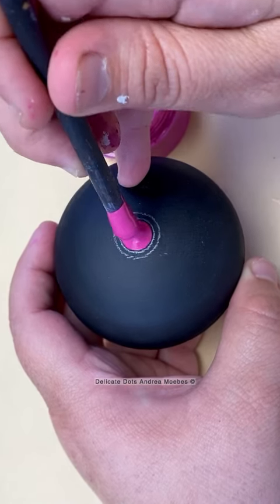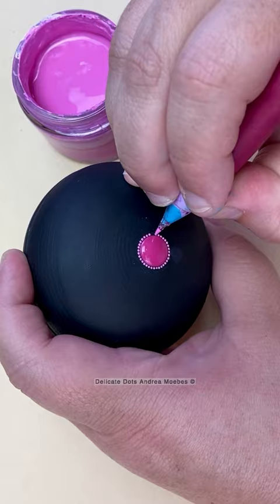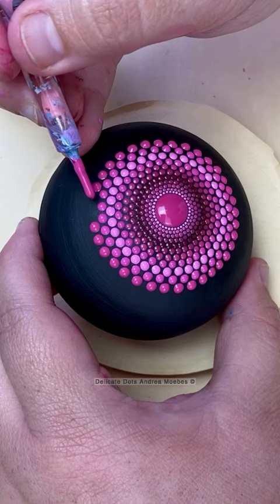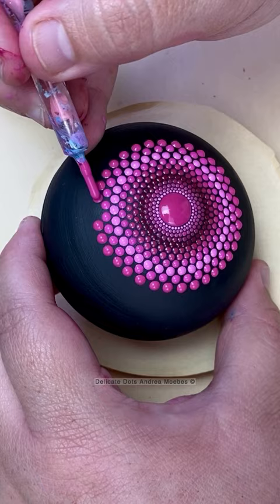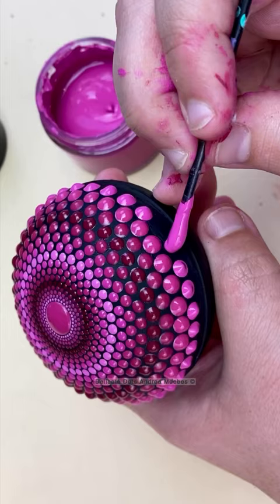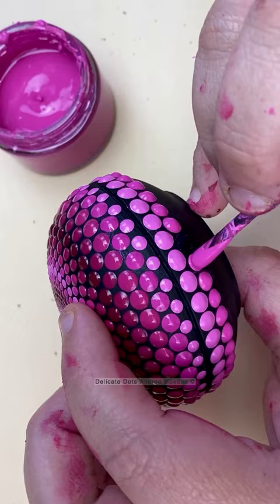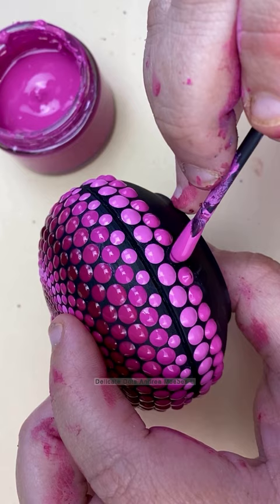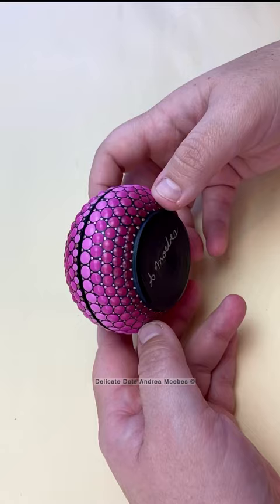Pink sacred geometry trinket dish